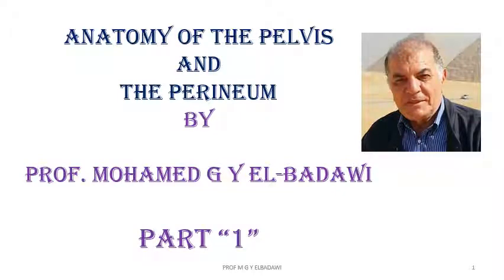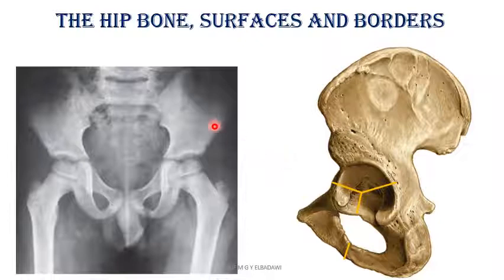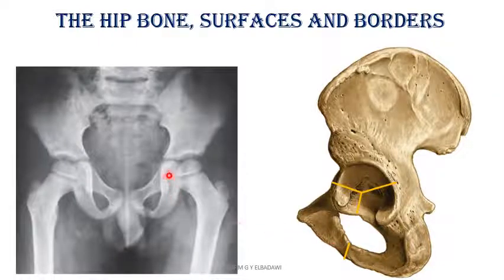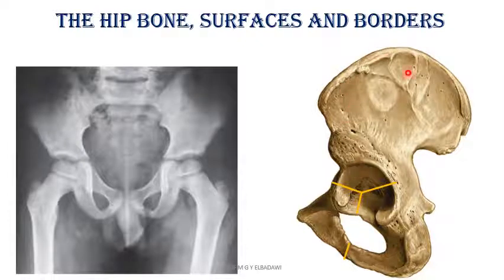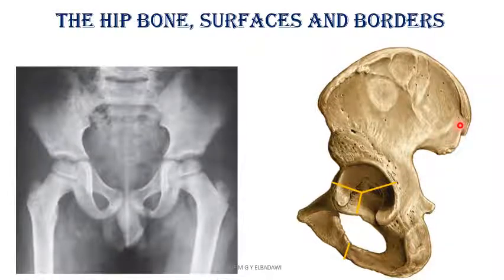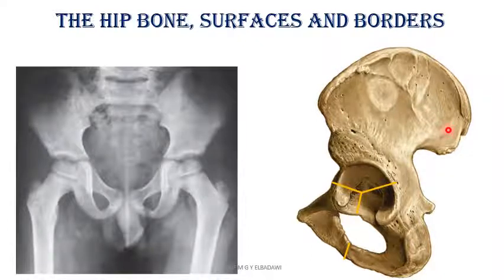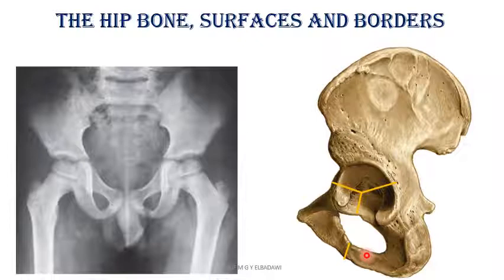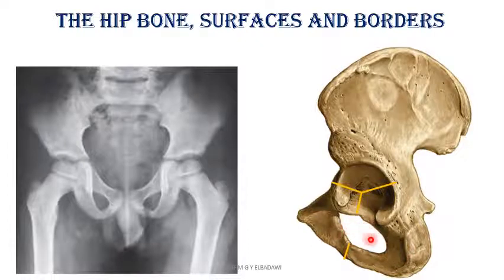Pelvis Part one video 1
This the first part of the series of the anatomy of the pelvis. Describe the bony pelvis, muscles, nerves and vessels of the pelvis.